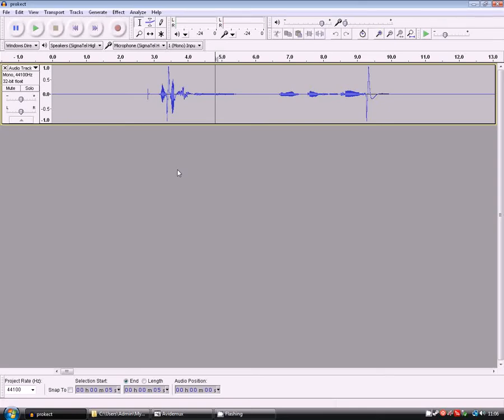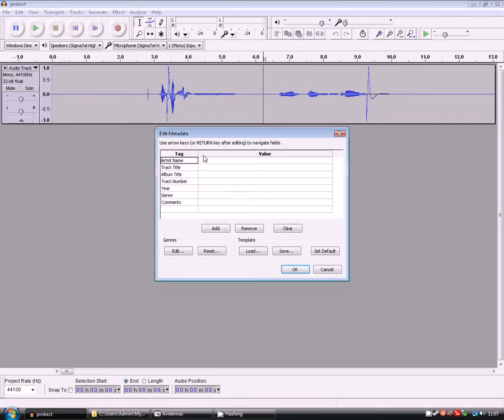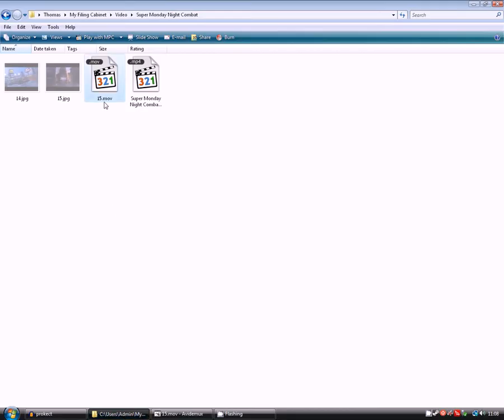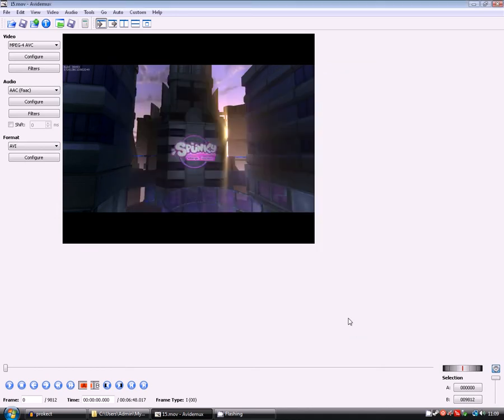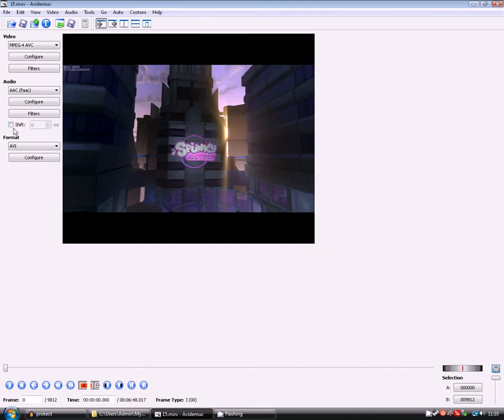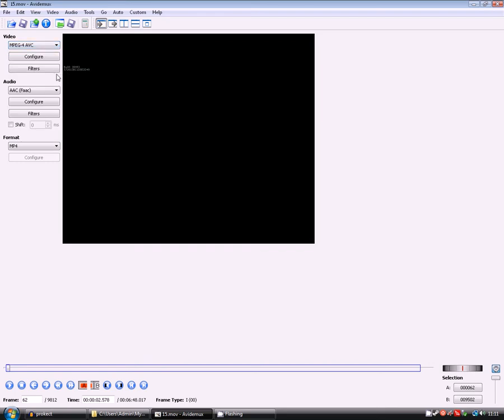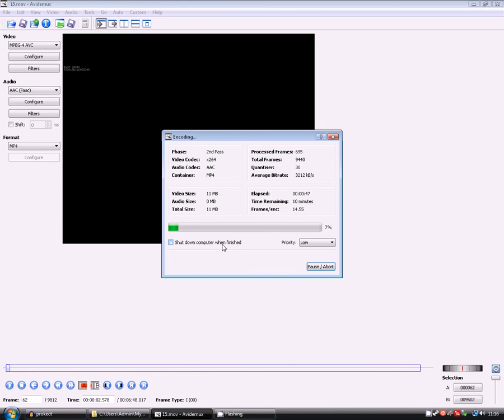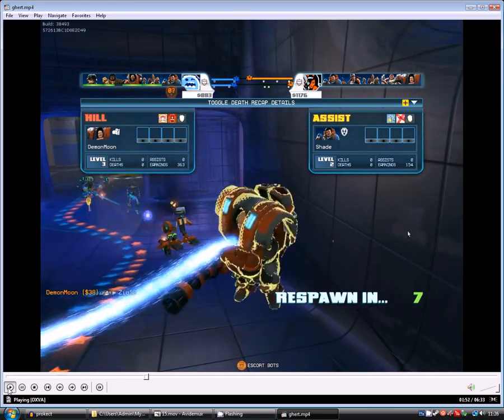Guide: Adding an Audio Commentary to Gameplay Recorded with the Evolve Overlay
Amongst other useful features, the Evolve Overlay has the ability to record gameplay footage at a quality on-par with the (paid-for) FRAPS. However it currently cannot record microphone input so commentating a video is not straight forward. This guide explains how to get round this limitation.

If you want to keep the gameplay audio as well then you'll need to export (labelled as save on the audio menu) the existing video audio in Avidemux and import it into your audacity commentary recording as a new audio track. Using the audacity controls you can reduce or increase the commentary volume relative to the gameplay audio so it is comfortably audible. Export this project as .wav and as before replace the video audio with the .wav file.